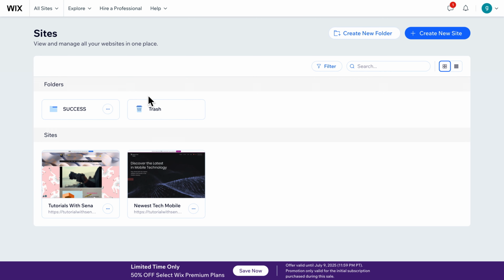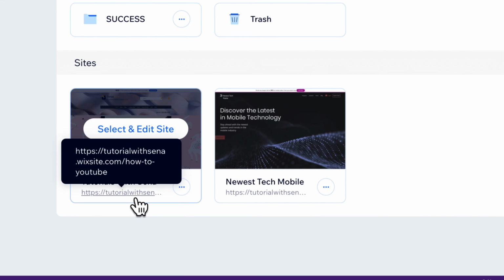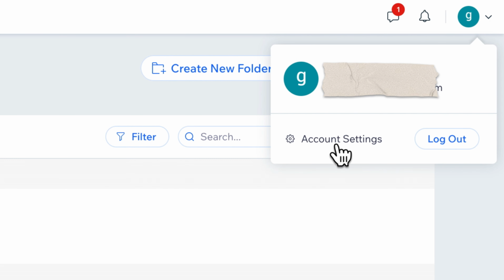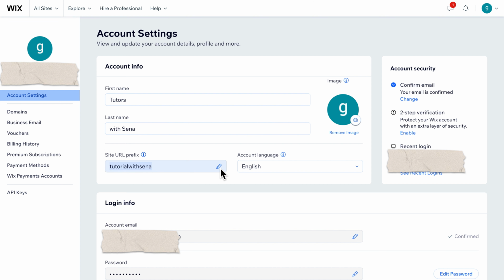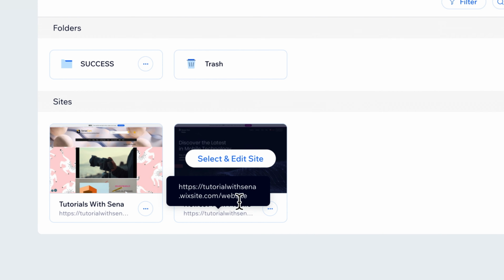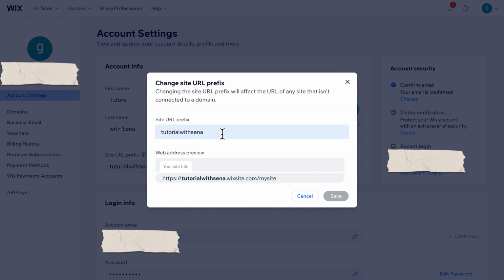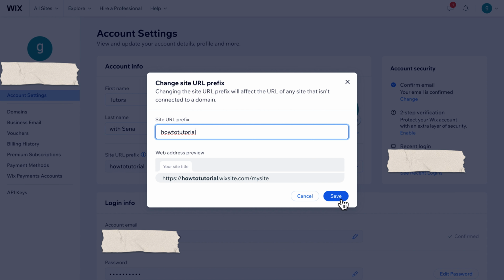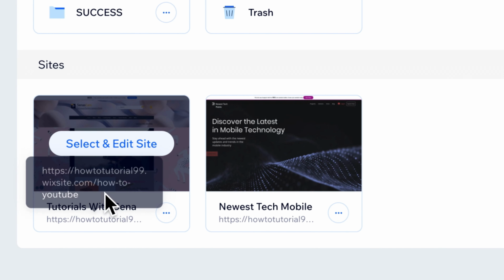How to Change Website URL Prefix on WIX | Change First Part of WIX URL for FREE! - 2026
How to Change Your WIX Site URL Prefix (FREE in 2025) | Customize Your Website Link!

🔗 Want a cleaner, more professional WIX URL? In this 2025 tutorial, I’ll show you how to change the first part of your WIX site’s URL (the prefix) for FREE—no premium plan required!

🔹 What You’ll Learn:
✔ Where to edit your WIX URL prefix (new 2025 interface)

⚠ Important Notes:

This only changes the prefix (e.g.,

For a custom domain (e.g., yourbrand.com), see my other tutorial!

🚀 Why Change Your URL Prefix?
Looks more professional than auto-generated URLs

Better for sharing and branding

Improves user trust in your links